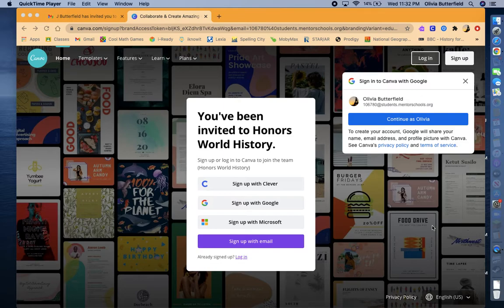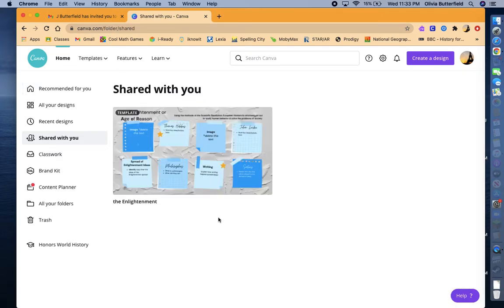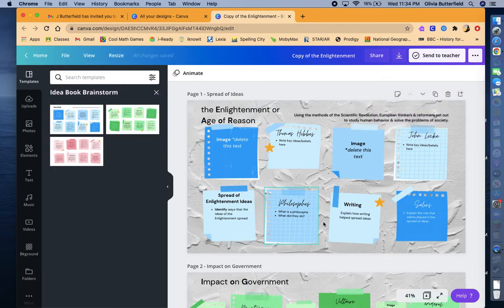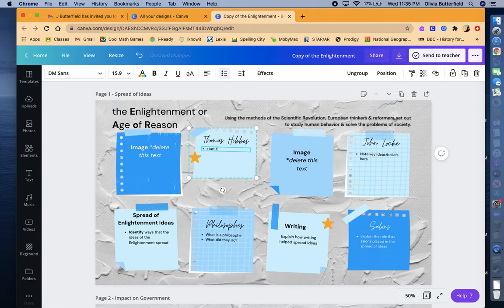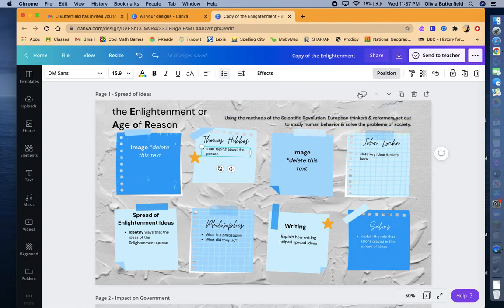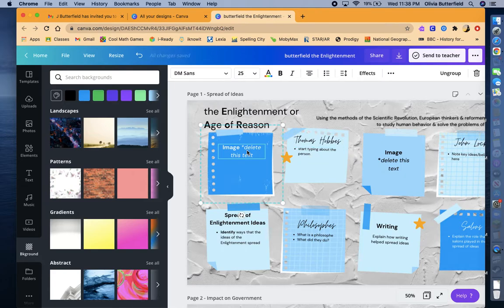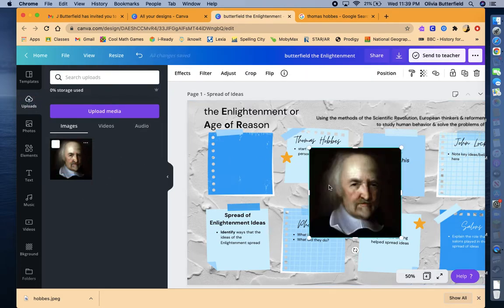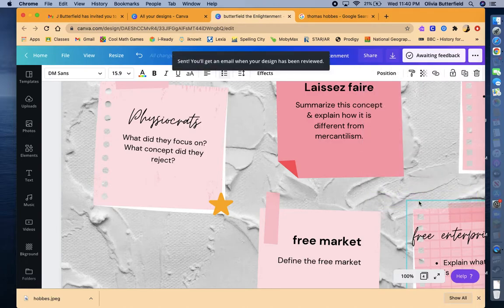HWH Canva Class Tutorial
Quick (I tried) tutorial on accessing our Class Page in Canva and accessing the shared template.